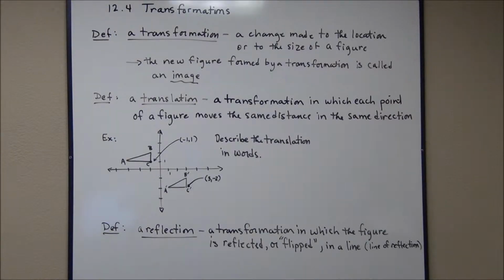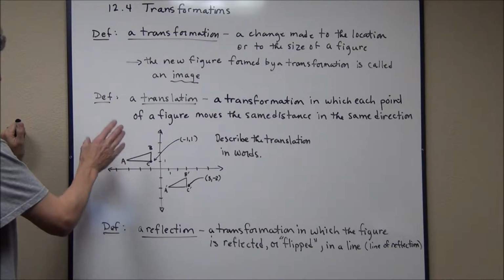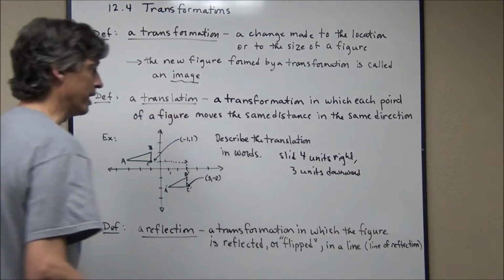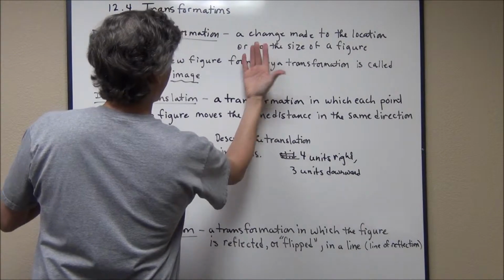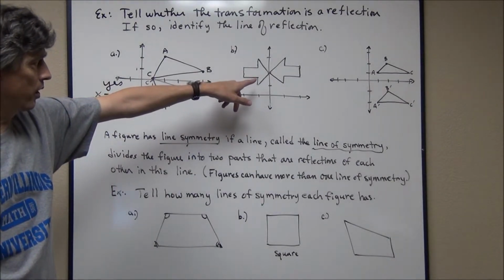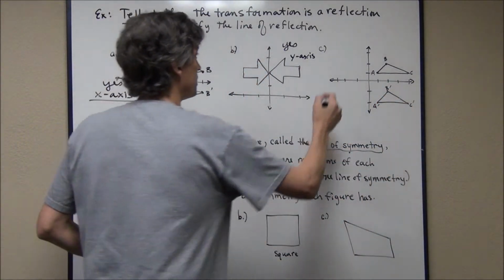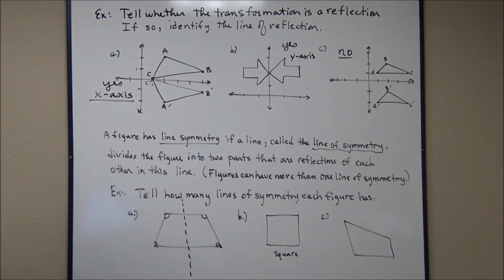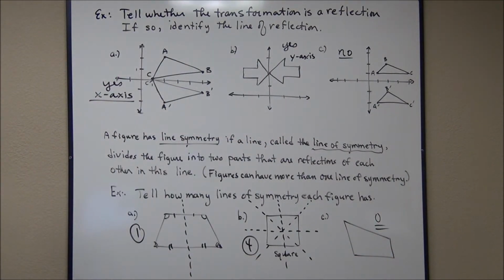Lesson 12 4 Transformations